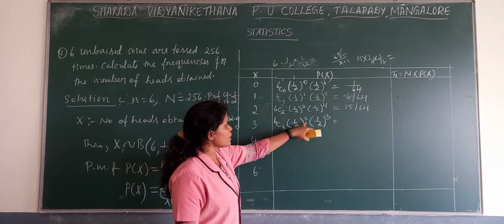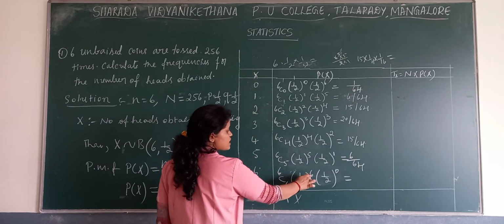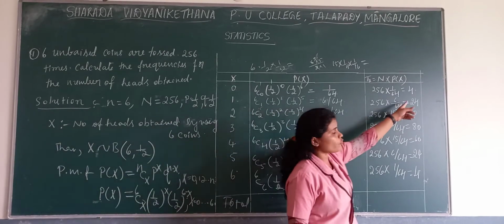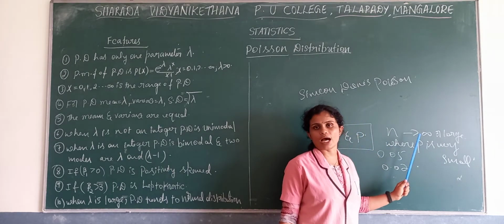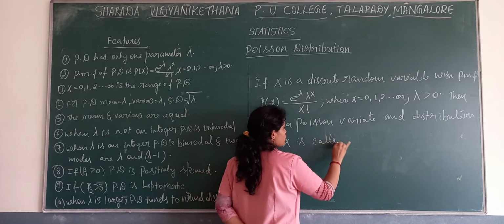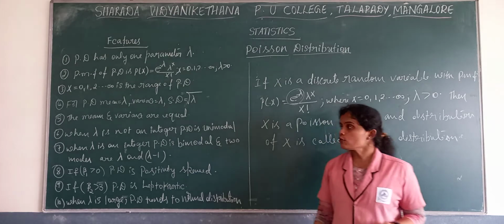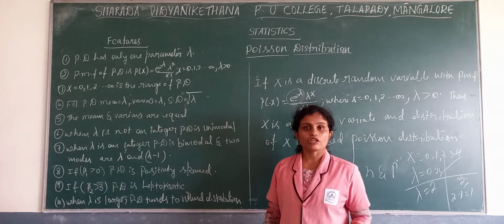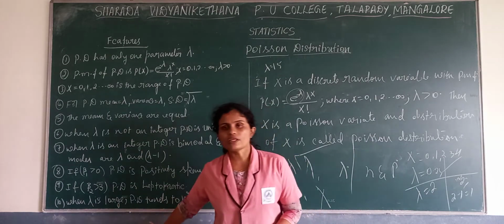Chapter 5 Theoretical Distribution part 11 2 by Ms Durgashri Rai